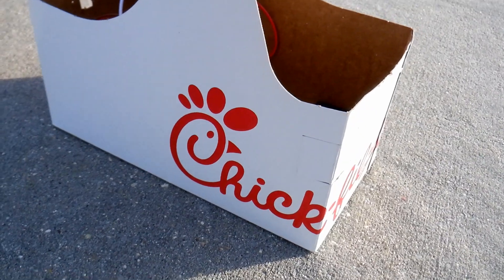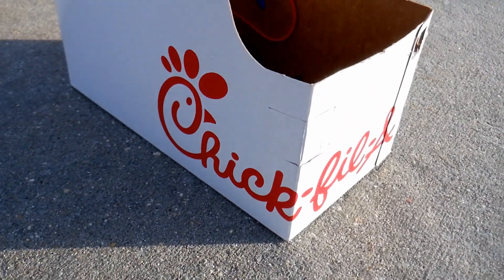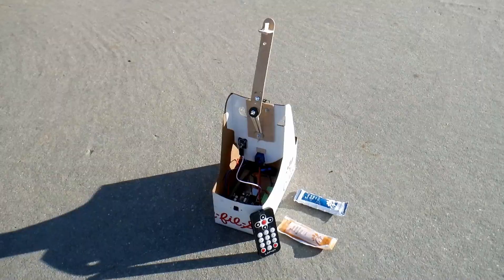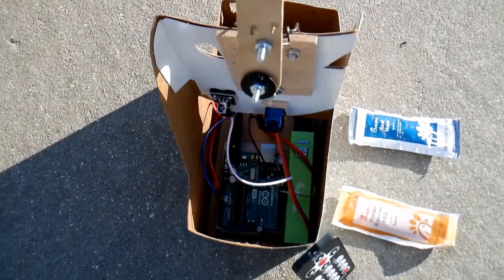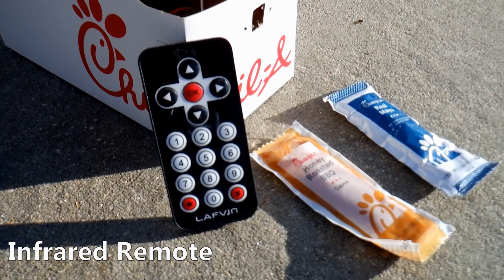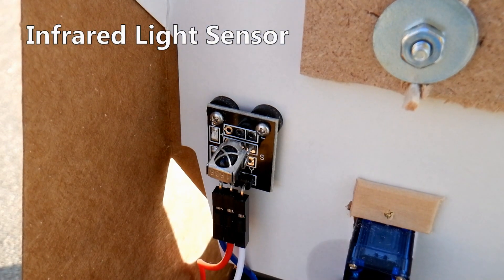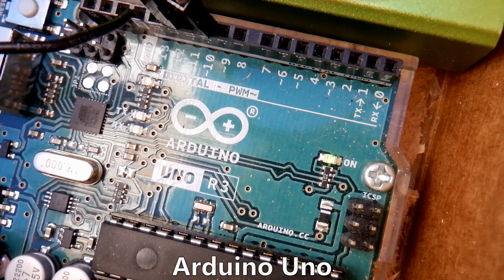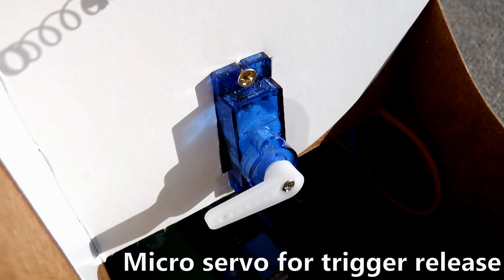Arduino Condiment Catapult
One day when we were at Chick-fil-A we were given a cup holder that could hold two cups which was very unusual since we normally get a cup holder that can hold four cups. We took this awesome cup holder home and waited for an incredible idea to happen. Then one day... BOOM! the Arduino Condiment Catapult came into existence.

Three kids plus infinitely wild imaginations, lead to all kinds of fun! We spend plenty of time together chasing down geocaches, creating stop motion films, traveling, making DIY and STEM projects. Our videos are sometimes filmed on scene in and around our home and we also try to capture some of the things we have done during the week or that we have imagined.